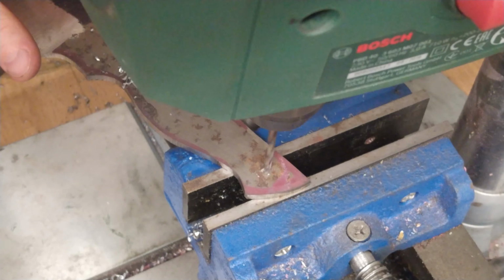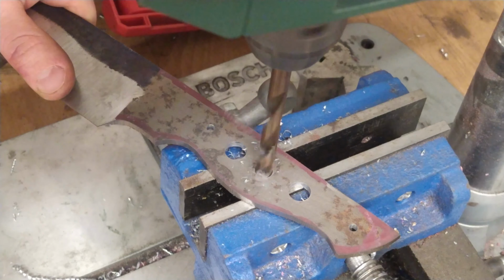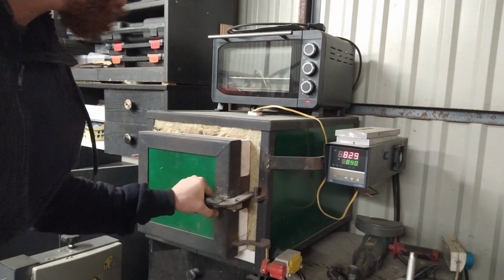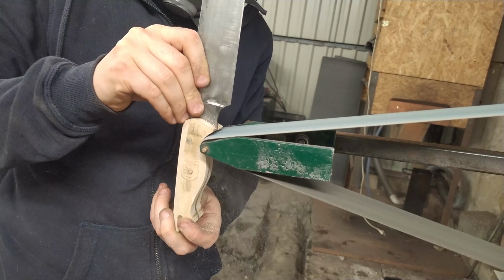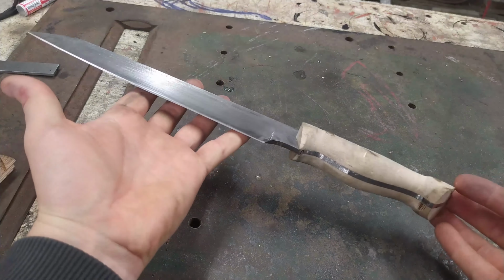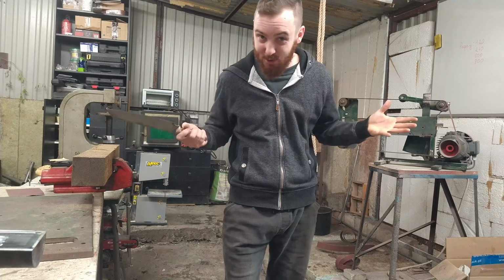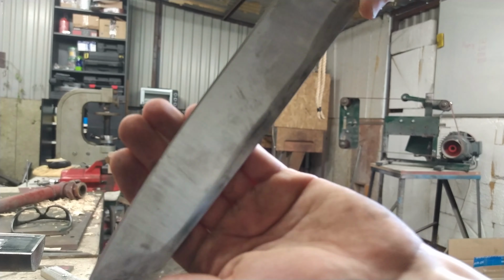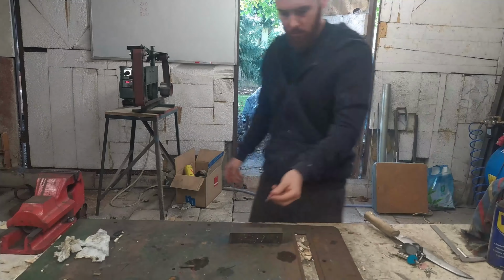ABS Journeyman: This chopper knife can survive more than you think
In this video I show the performance of my knives. If you like it, give a thumbs up:)!

DB Craft World

Cheers,
David